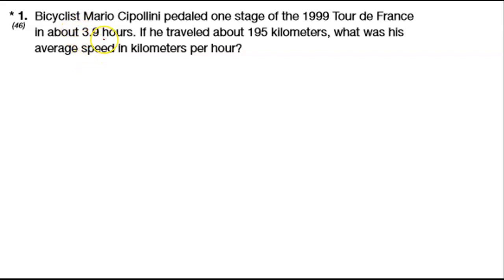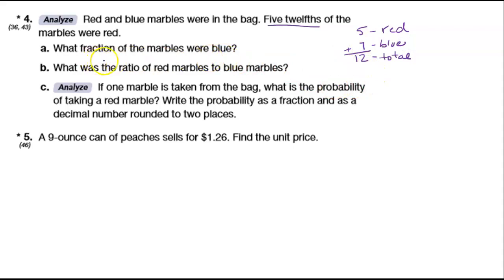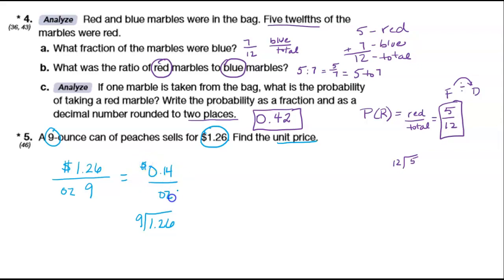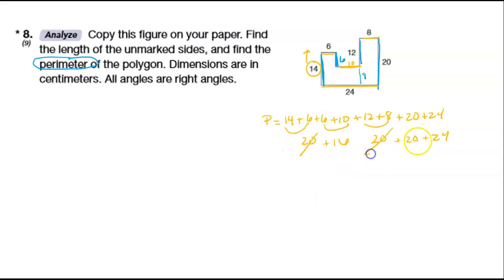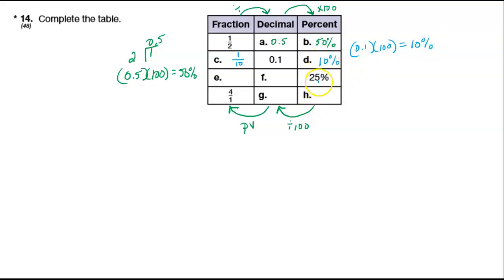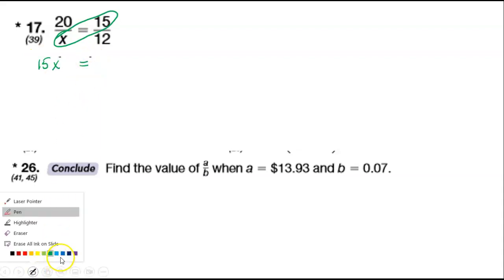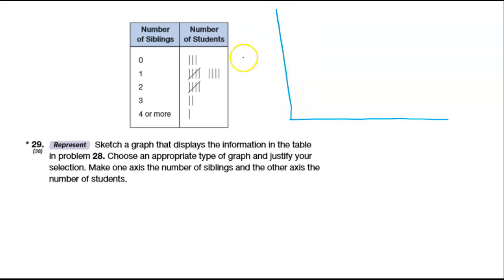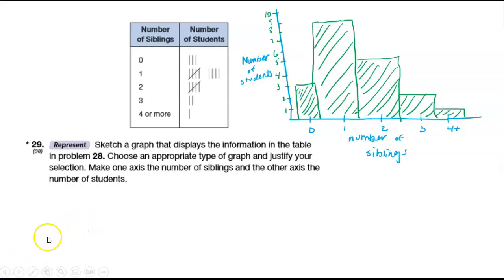Lesson 48 Starred Problems Video